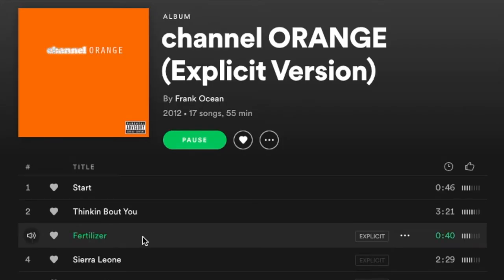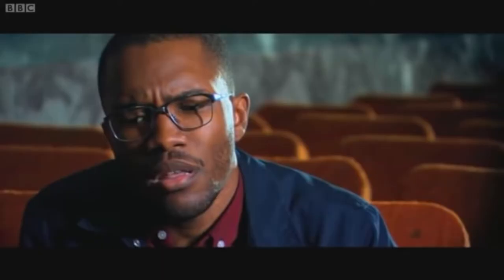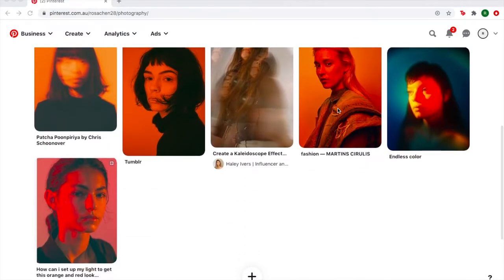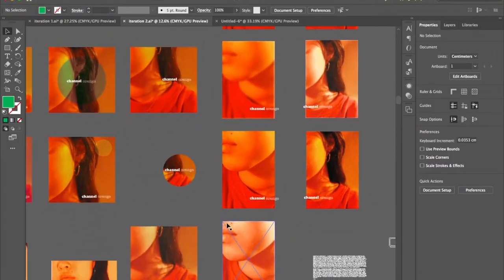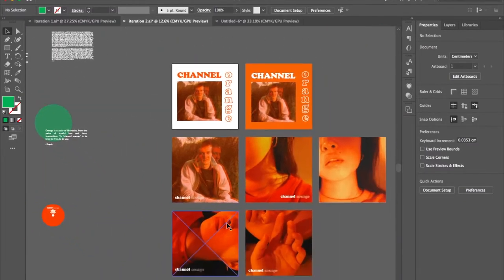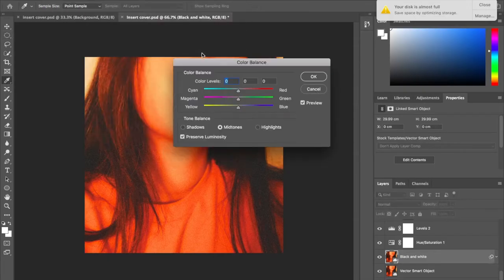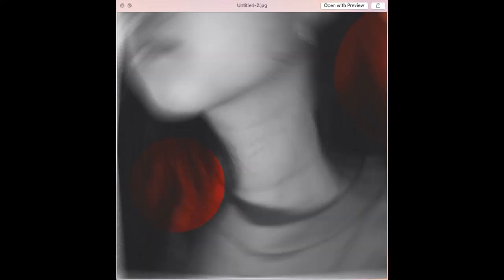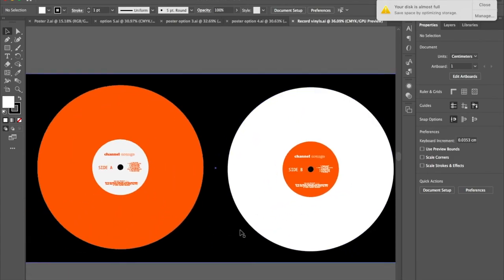DVB102_2020 Record Cover Process Video - Channel Orange by Frank Ocean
Rosa Chen